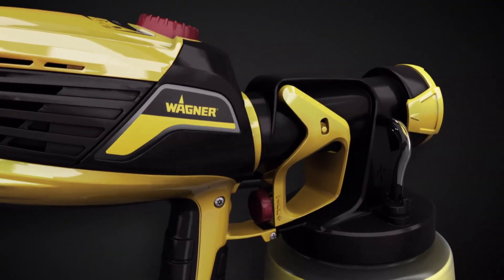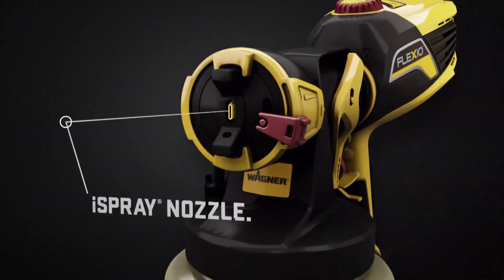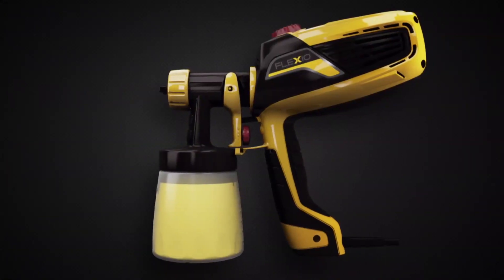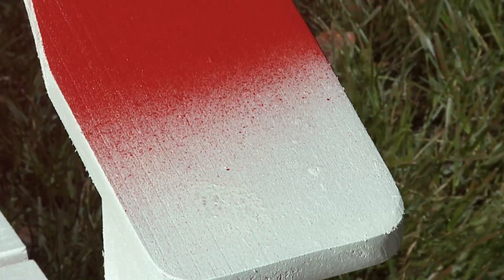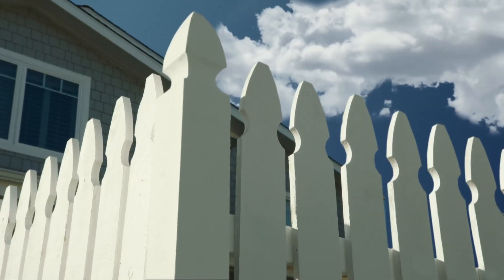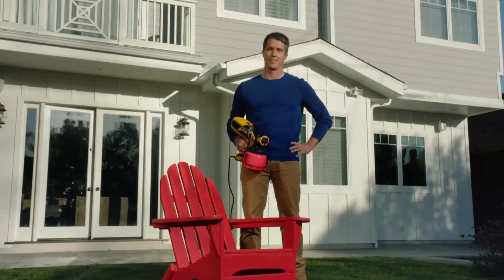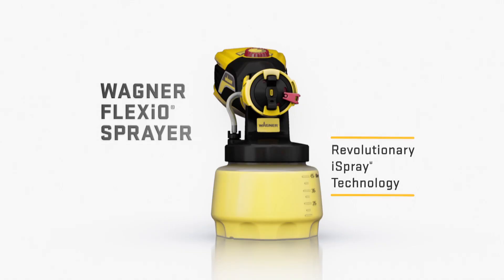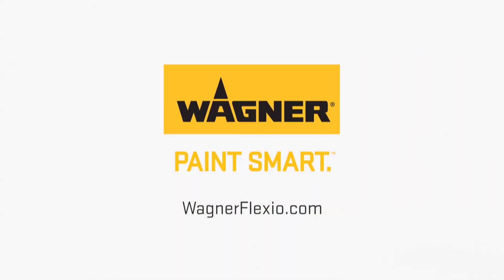Wagner Flexio 590 Commercial Full Version